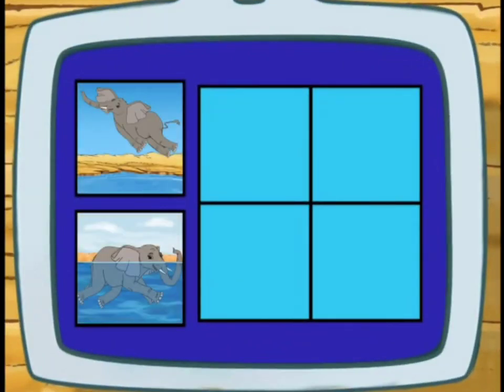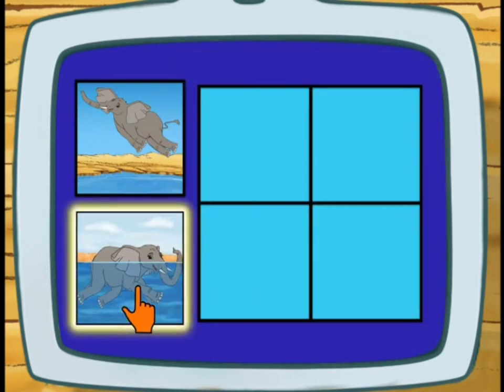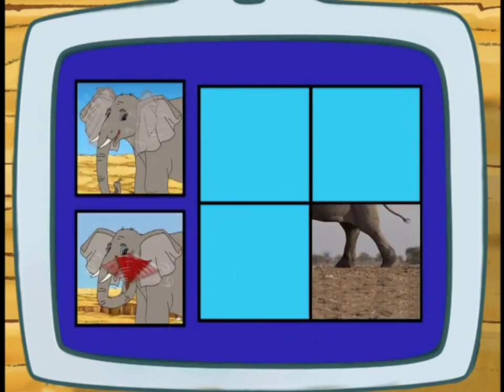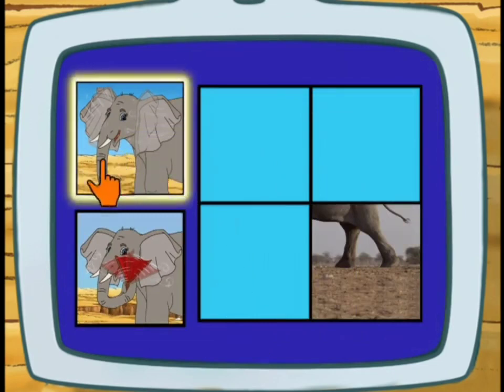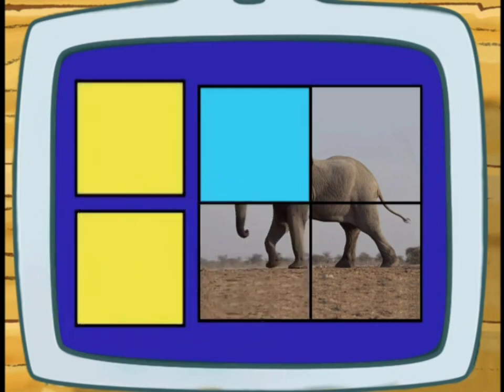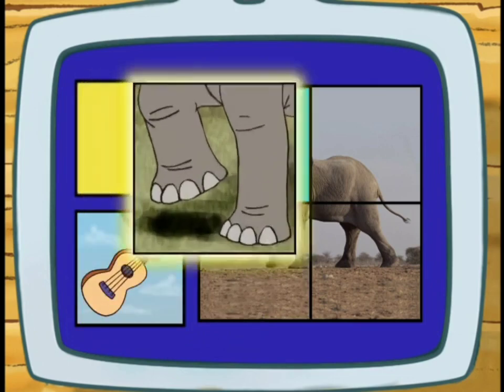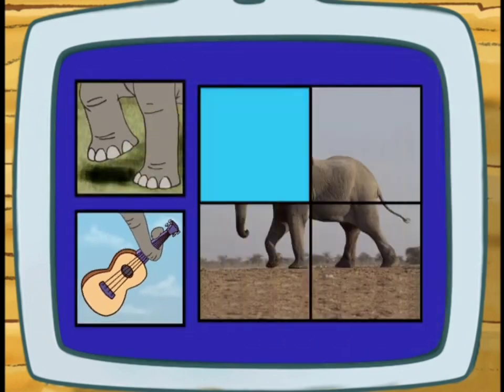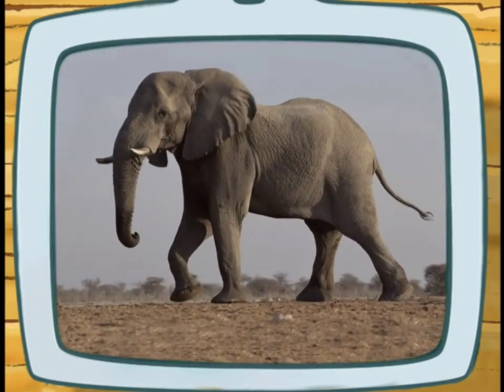Go, Diego, Go! Elephant Puzzle